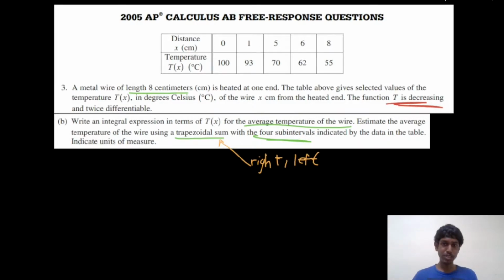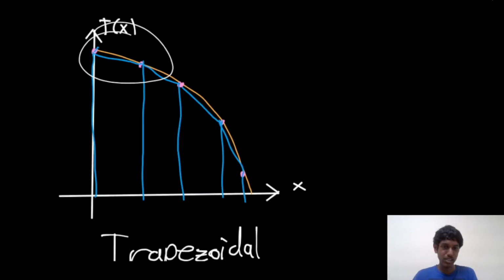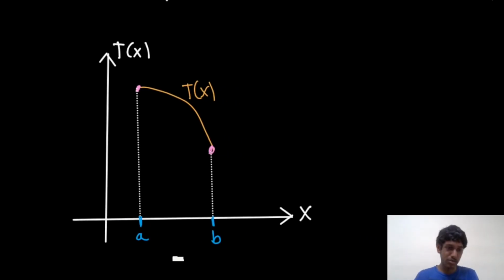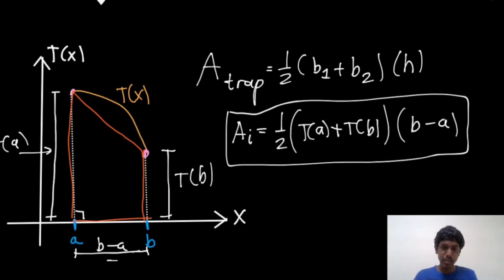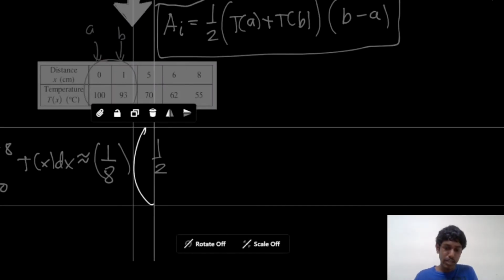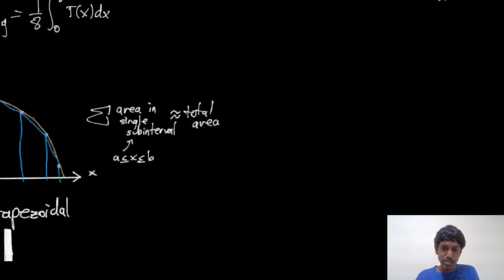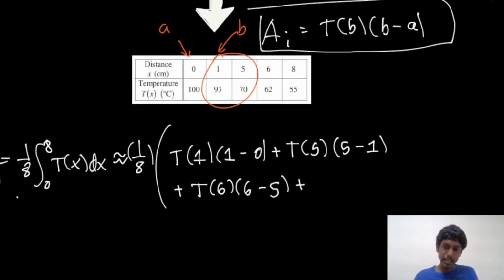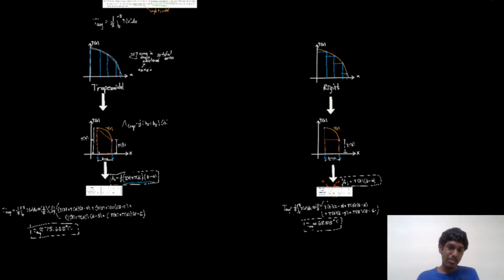Approximating Definite Integrals with Riemann Sums (AP Calculus AB/BC)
This video explains how to calculate approximations for a definite integral using various Riemann sums.